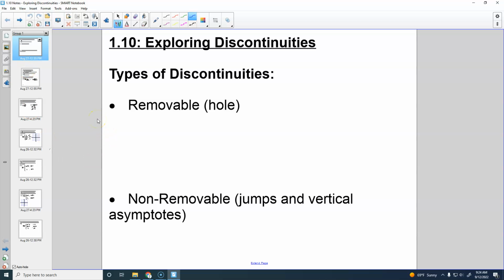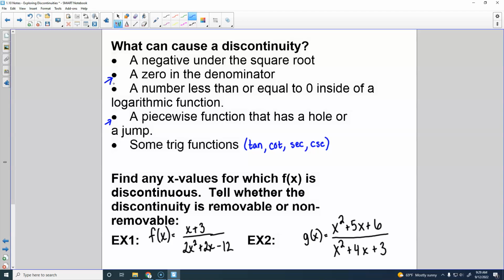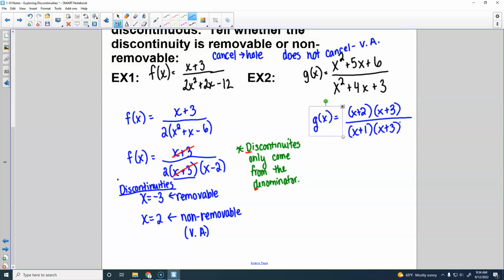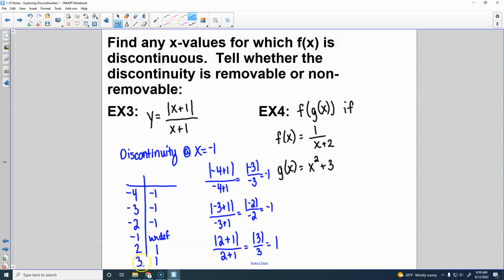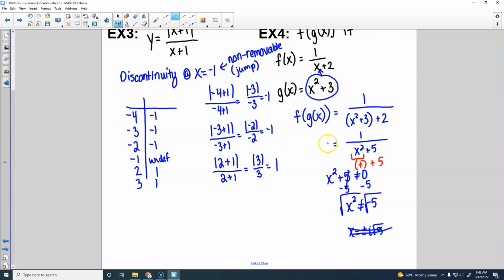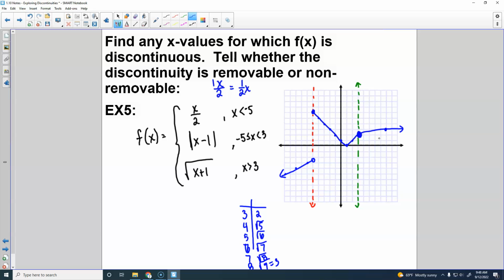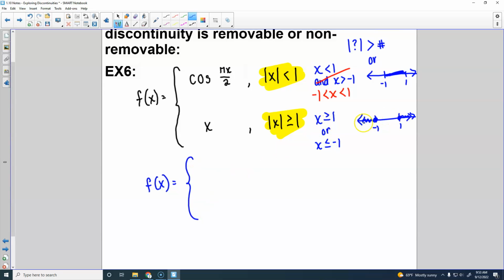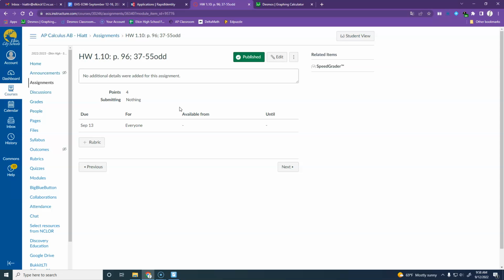AP Calc: notes 9/12